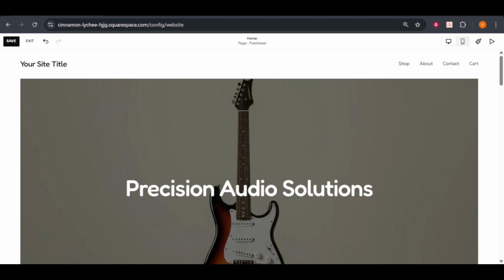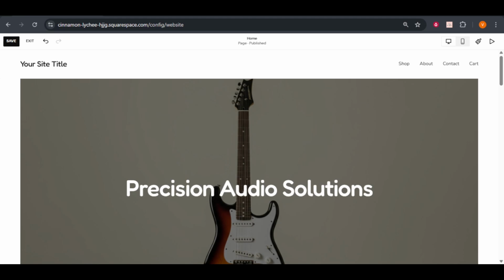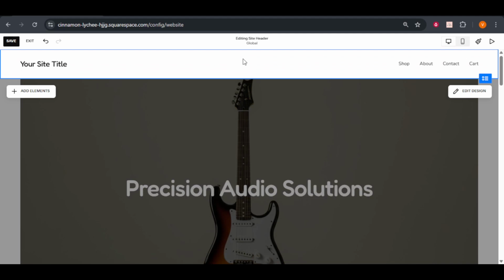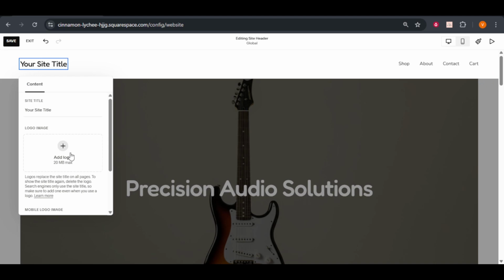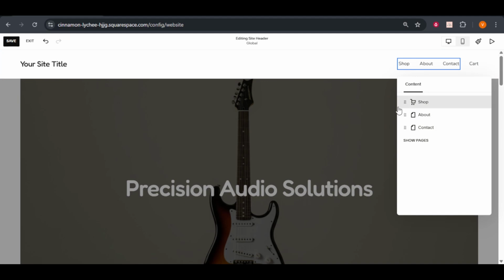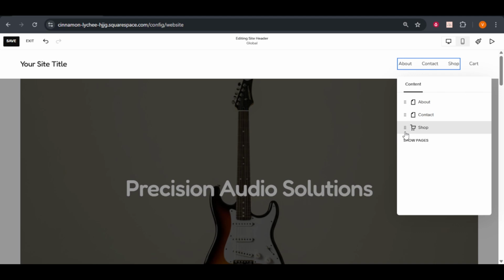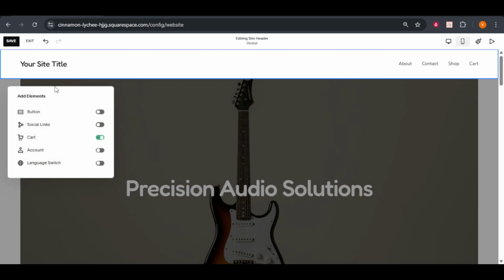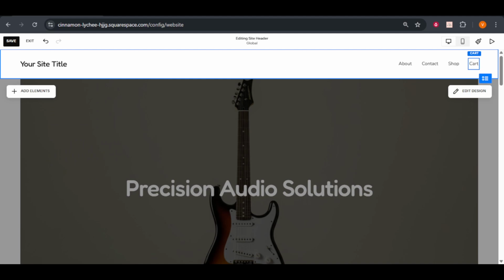How to Create Header on Squarespace (Easily!!!)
In this comprehensive tutorial, we will walk you through the steps to create a captivating header on Squarespace. A well-designed header is essential for enhancing navigation and improving the overall user experience, so mastering this skill will take your website to the next level.

By watching this video, you will learn how to customize your header settings, incorporate branding elements, and optimize the layout for your audience. Don't forget to watch till the end for valuable insights that can help you refine your web design skills!